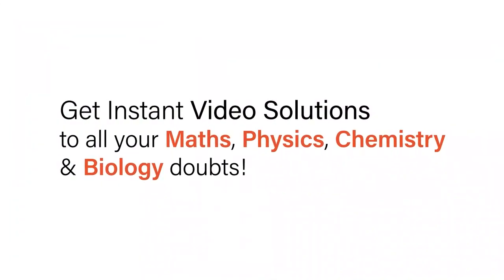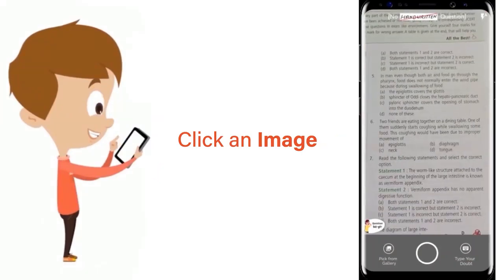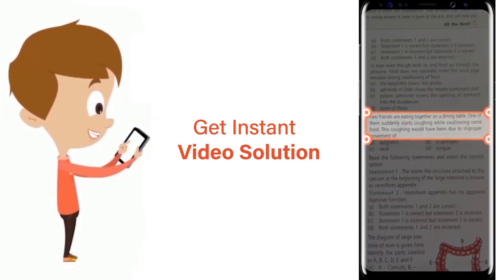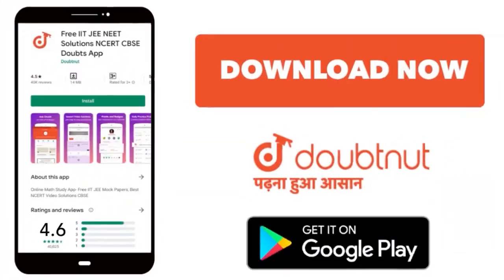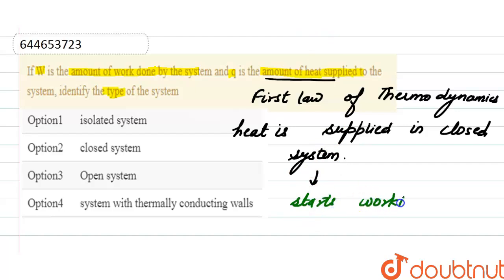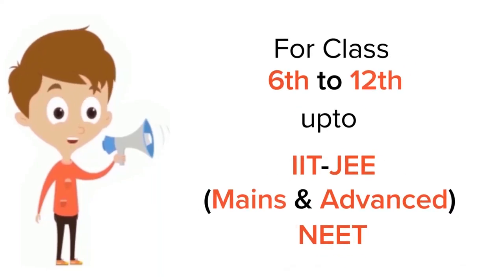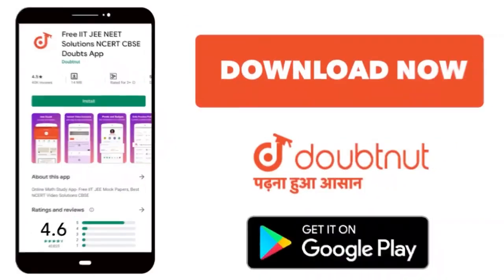If W is the amount of work done by the system and q is the amount of heat supplied to the system...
If W is the amount of work done by the system and q is the amount of heat supplied to the system, identify the type of the system
Class: 12
Subject: CHEMISTRY
Chapter: THERMODYNAMICS & THERMOCHEMISTRY
Board:IIT JEE

👉 Have Any Query? Ask Us.